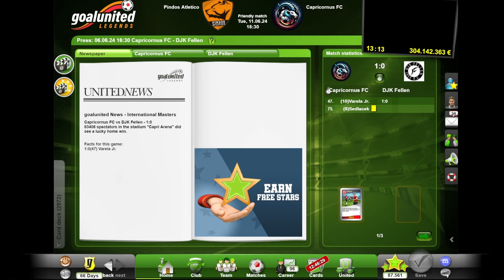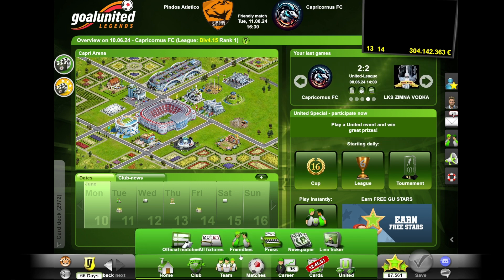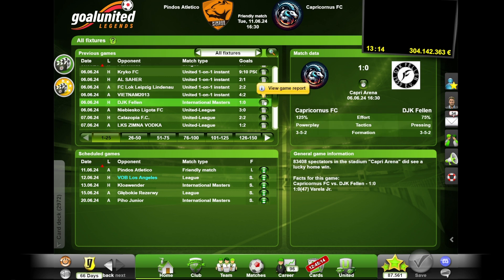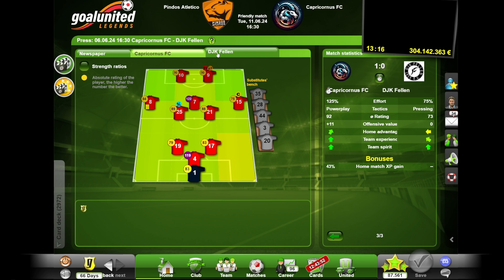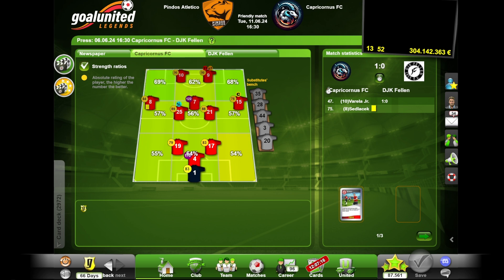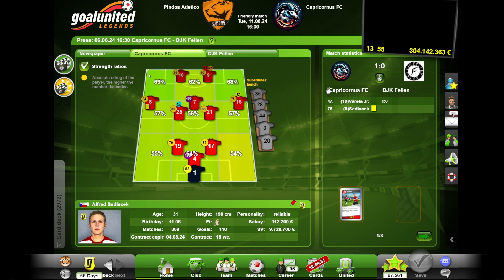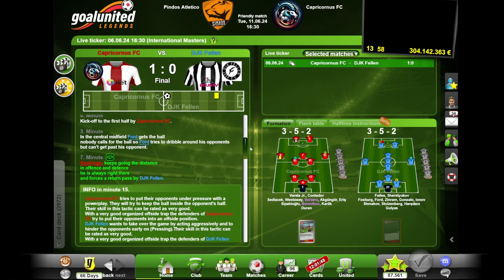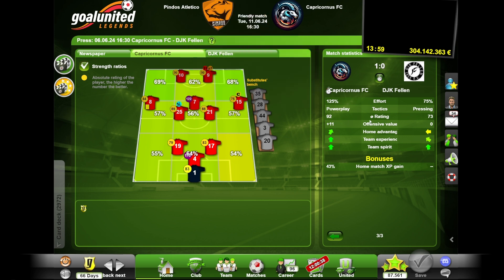Finding & Understanding Match reports - goalunited LEGENDS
goalunited Legends - Online football manager for experts!